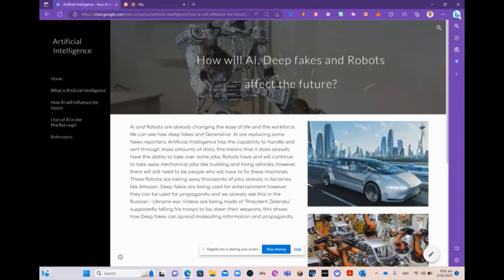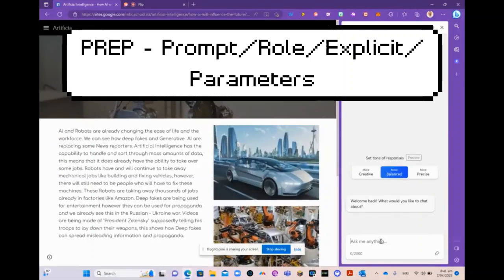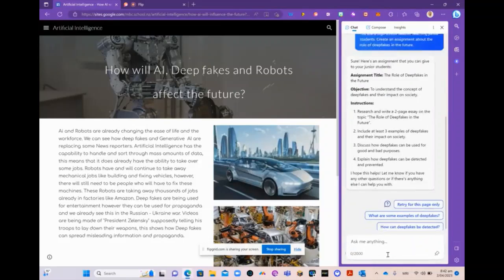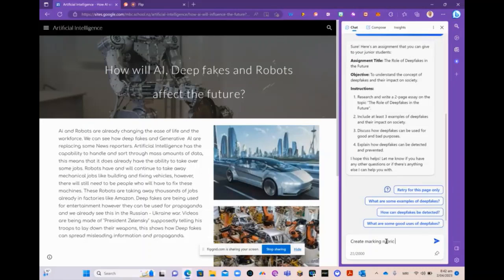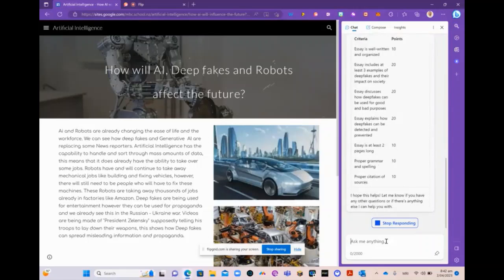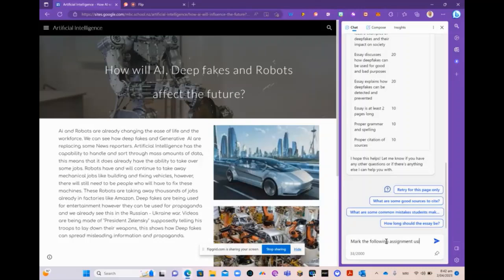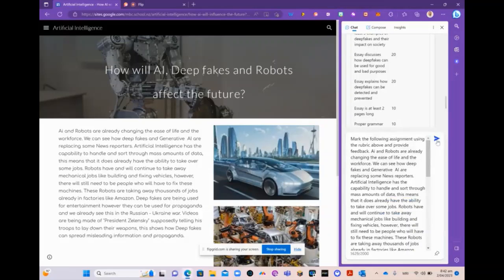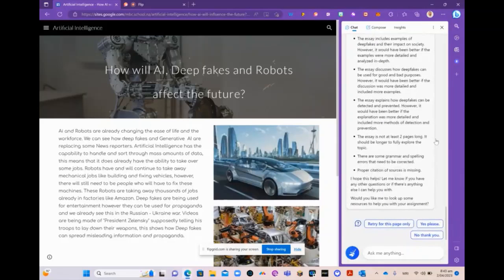Creating and Marking Assignments with Bing AI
Short tutorial on how to create and mark assignments using Bing AI.